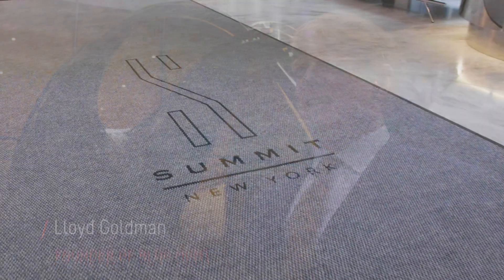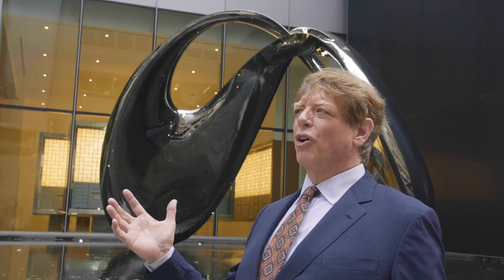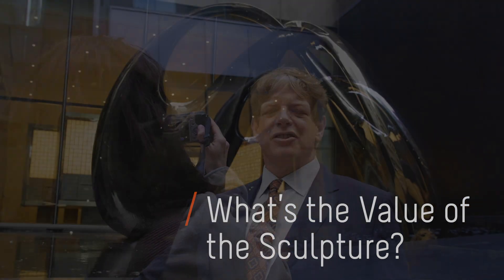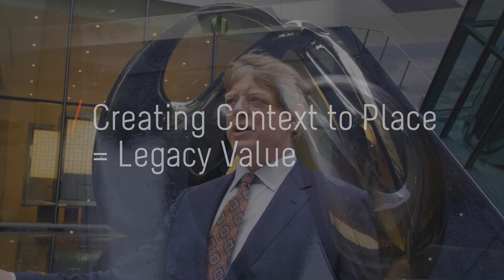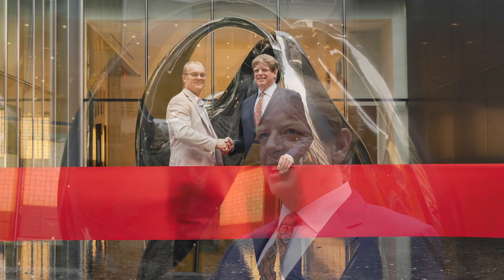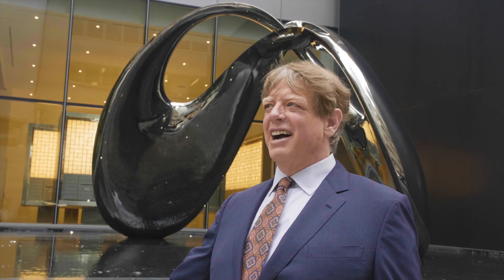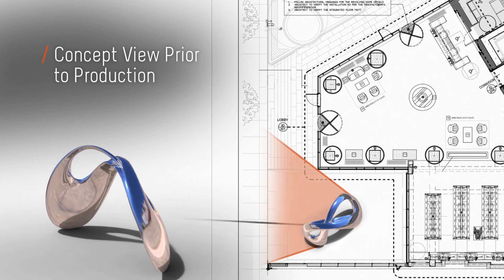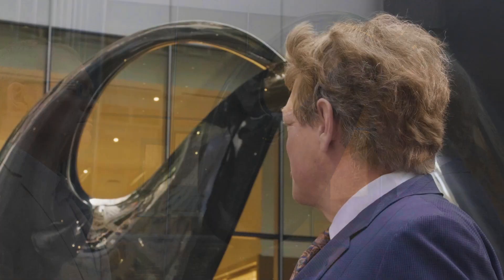Captivating New York: ['SUMMIT of MANHATTAN' Sculpture | Todd Stuart's Breakthrough Public Art]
Australian sculptor Todd Stuart has made an impressive breakthrough in the United States with his first public sculpture installation, Summit of Manhattan. The 17.6-foot long by 12.2-foot tall sculpture has been fabricated in high-grade mirror-finished stainless steel and sits outside the lobby of the new 43-story Summit project at 222 East 44th Street in Manhattan. Lloyd Goldman, founder of BLDG Management, praised Stuart's work and revealed that it was integral to the project right from the beginning. In an interview, Stuart explained that his top goals as a project manager for large-scale public sculpture are to provide absolute integrity to his clients and provide a soulful journey that connects with the soul of the people and the community where the sculpture resides.

The Summit of Manhattan sculpture is part of Stuart's Infinity series, which offers multiple fields for interpretation, including a reconstitution of the enigmatic symbol of infinity. According to Goldman, the sculpture was chosen after a search that spanned the world, the Internet, and New York. It was important for the development to have great public art at the front entrance of the building, creating a warm, inviting, and uplifting atmosphere for anyone entering.

Stuart's work was representative of what someone should think about when they approached the building, said Goldman. He praised Stuart for being incredibly responsive to their requests, even though he was on the opposite side of the world. The anxieties about dealing with someone overseas were relieved as Stuart performed wonderfully and completed the project on time.

If you're interested in commissioning your own large-scale public or private sculpture, check out the website for more information. Additionally, you can book a complimentary sculpture discovery session with Todd Stuart. The Summit of Manhattan is a beautiful example of Stuart's artistic abilities, offering a glimpse into the notion of something that always remains to strive for.

For further inquiries about commissioning large-scale public or private sculpture,